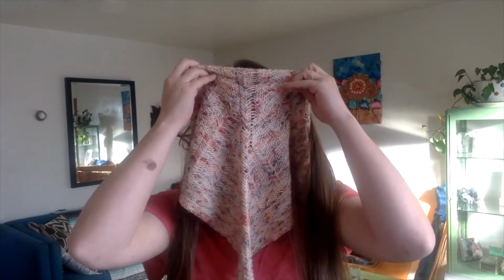The Ultimate Guide to Starting, Growing & Maintaining Your Knitting Business Step 4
Step 4: Maintenance! In this video I chat about how to keep the fire burning and avoid boredom and burnout. If you feel so inclined, any & all donations go toward supporting more adventures and videos!